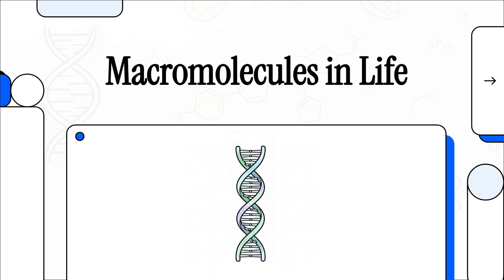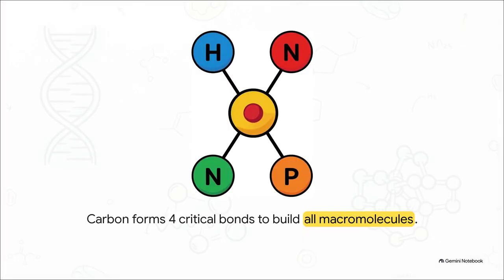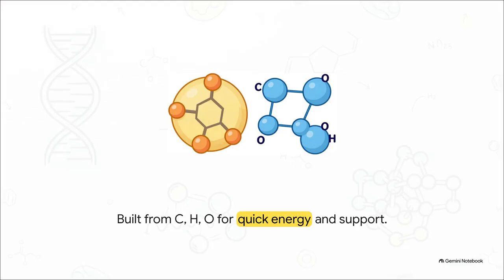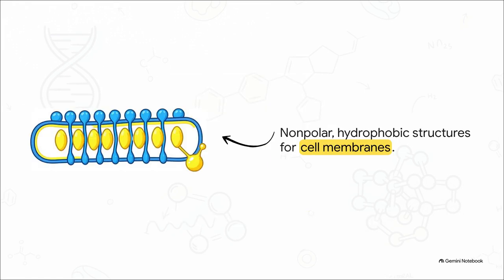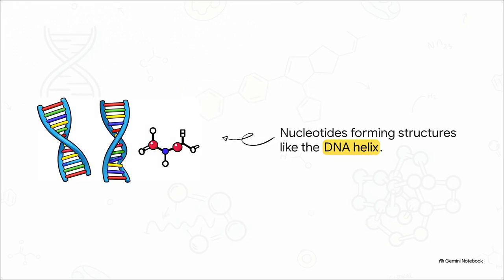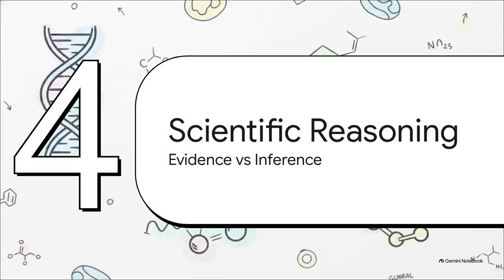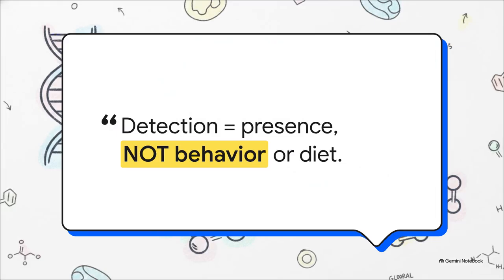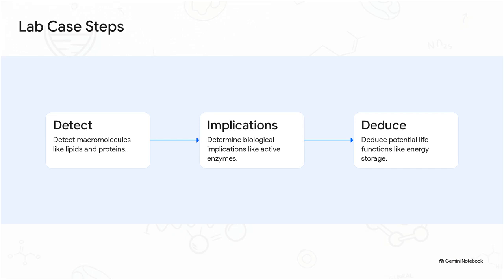Macromolecules in Life